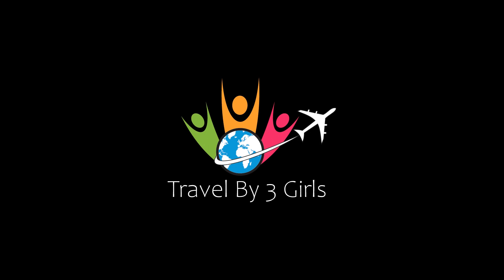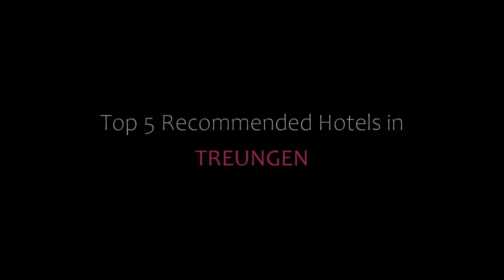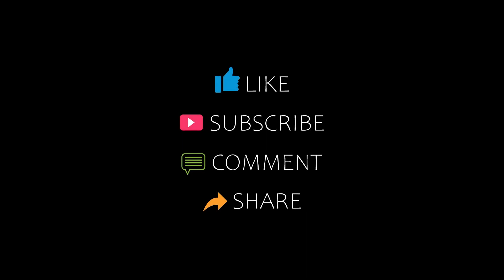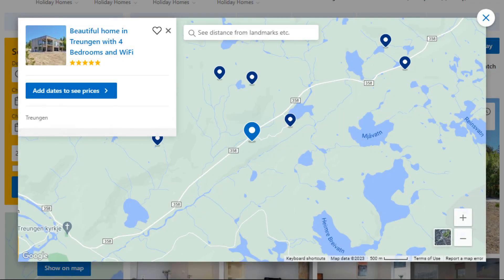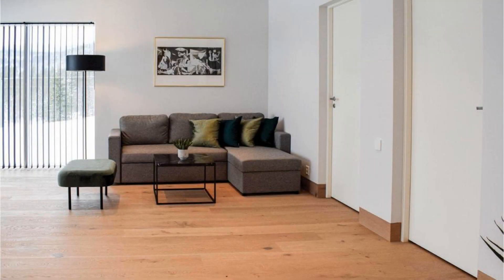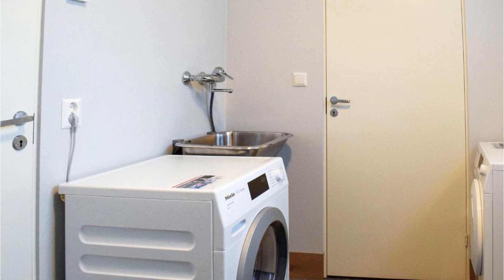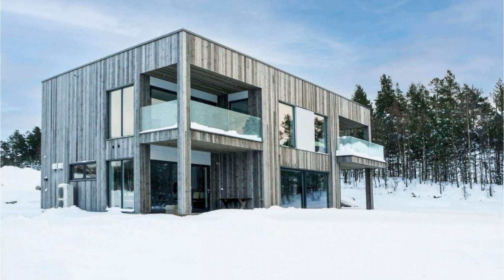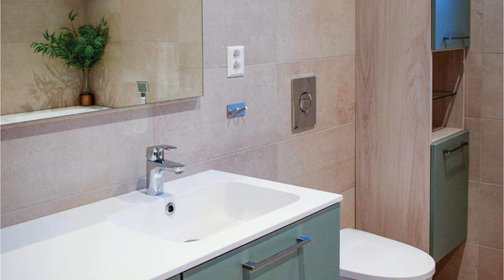Top 5 Recommended Hotels In Treungen | Best Hotels In Treungen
1) Beautiful home in Treungen with 4 Bedrooms and WiFi, Treungen

5) Nice home in Treungen with 5 Bedrooms, Treungen

Queries Solved:
1) Top 5 Recommended Hotels In Treungen
2) Top 5 Hotels In Treungen
3) Top Five Hotels In Treungen
4) Top 5 Romantic Hotels In Treungen
5) 5 Best Hotels For Couples In Treungen
6) Hotels In Treungen
7) Best Hotels In Treungen
8) Top 5 5 Star Hotels In Treungen
9) Best 5 Star Hotels In Treungen
10) 5 Star Hotels In Treungen
11) Top 5 Luxury Hotels In Treungen
12) Luxury Hotel In Treungen
13) Luxury Hotels In Treungen
14) Luxury Stay In Treungen
15) Top 5 4 Star Hotel In Treungen
16) Best 4 Star Hotel In Treungen
17) 4 Star Hotel In Treungen

Track Title: Subway Dreams
Artist: Dan Henig